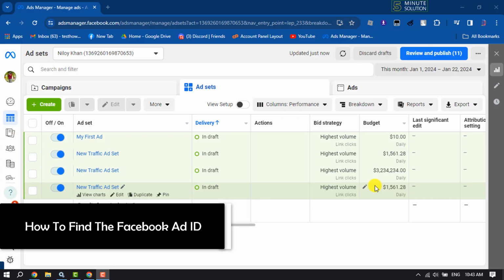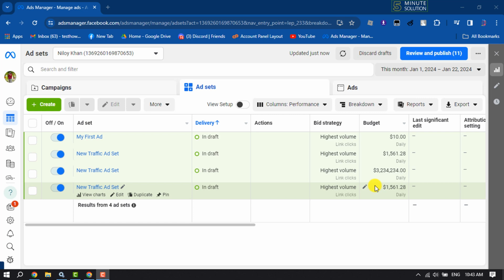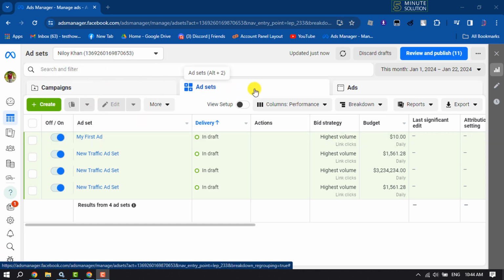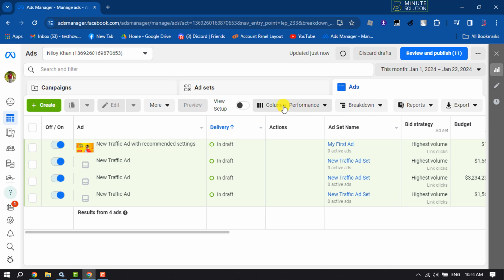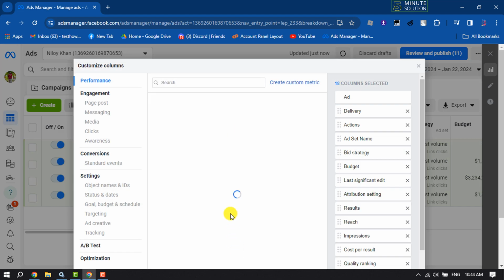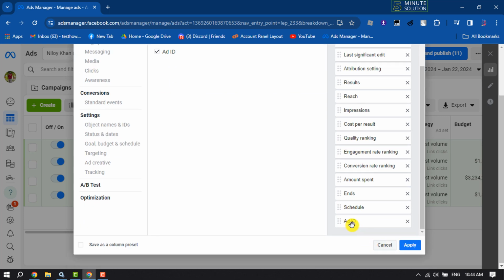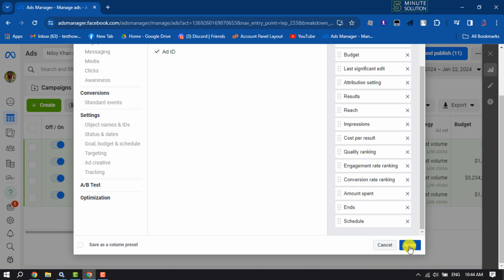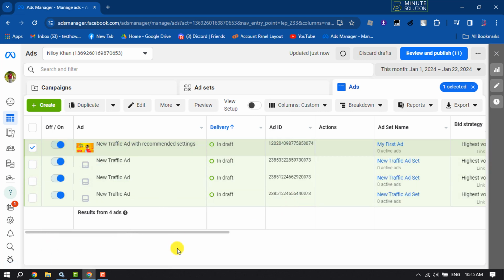How To Find The Facebook Ad ID - Full Guide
You may need to know your campaign, ad set, or ad ID when searching for specific assets you have created or upon request from our support team to resolve an issue.